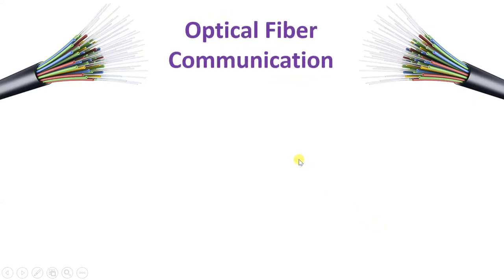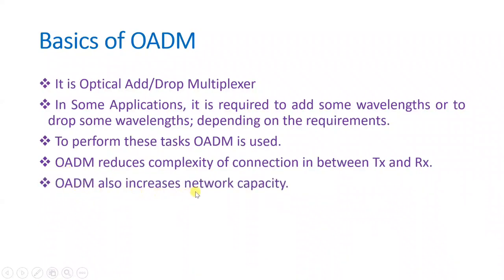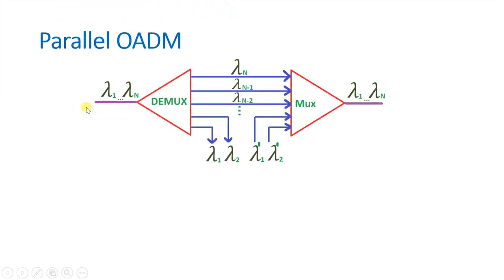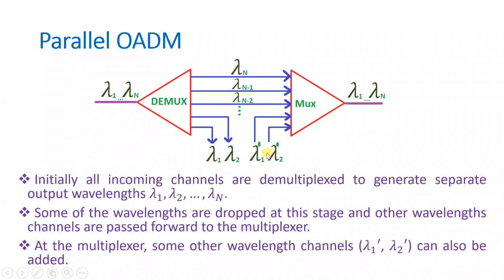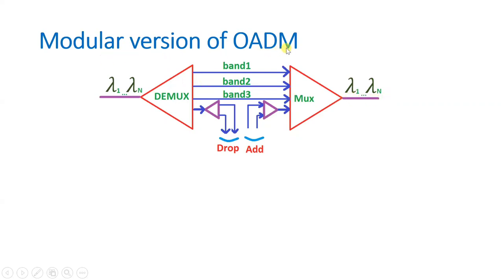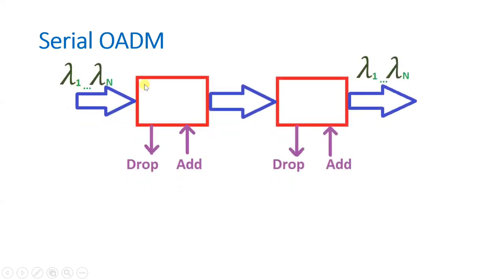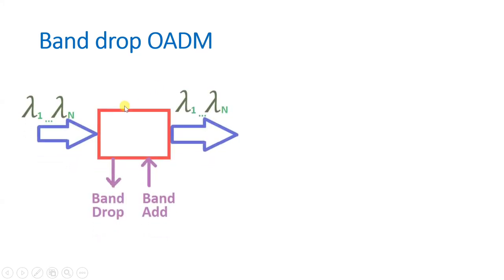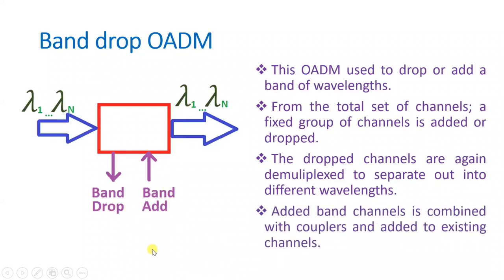Optical Add Drop Multiplexer OADM (Basics, Types & Working) Explained in Optical Fiber Communication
OADM is covered with the following Timestamps:

0:00 Introduction
0:20 Outline
0:43 Basics of OADM
2:37 Types of OADM
3:09 Parallel OADM
6:10 Modular version of OADM
9:28 Serial OADM
11:27 Band drop OADM

In this video, I have covered OADM with the following outlines.

0. OADM
1. Optical Add Drop Multiplexer
2. Basics of OADM
3. Types of OADM
4. Working of OADM

Here, in this session, i have covered four major types of OADM

1. Parallel OADM
2. Modular version of parallel OADM
3. Series OADM
4. Band Drop OADM